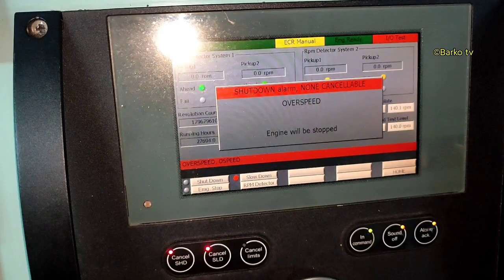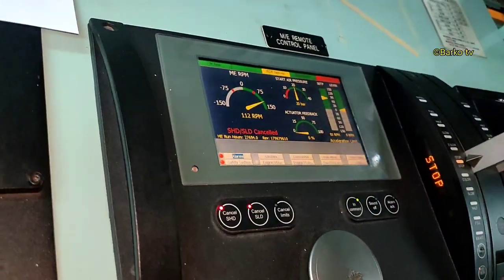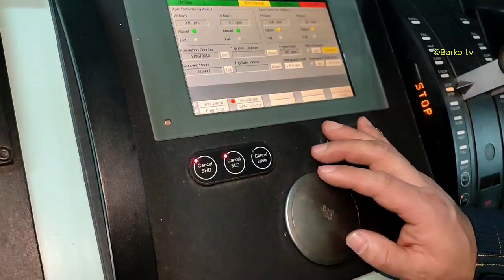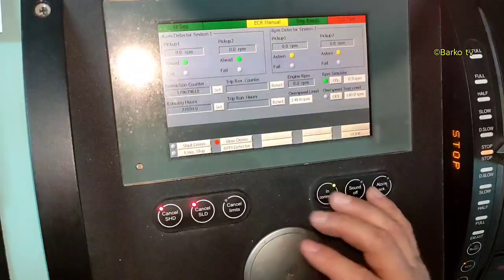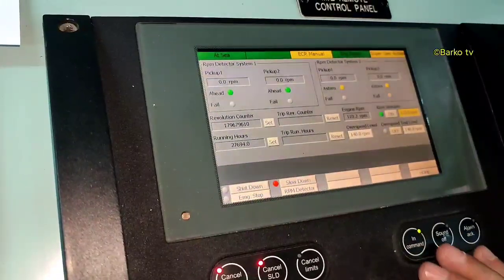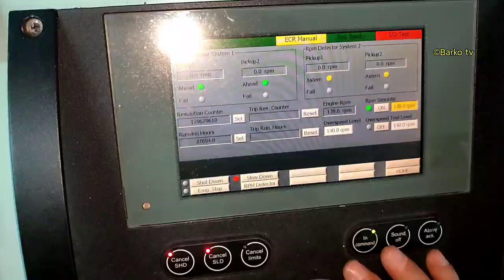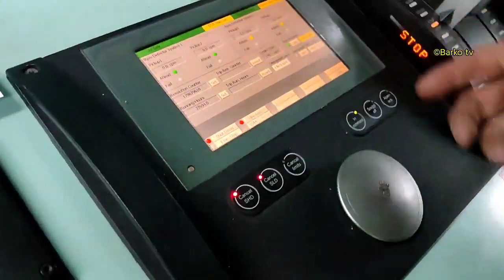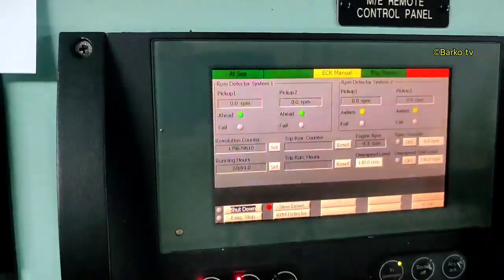Actual overspeed simulation for DNV class Inspection. Kongsberg / with the Password